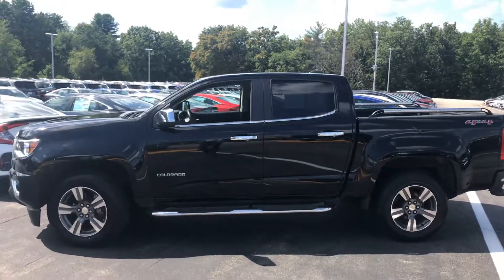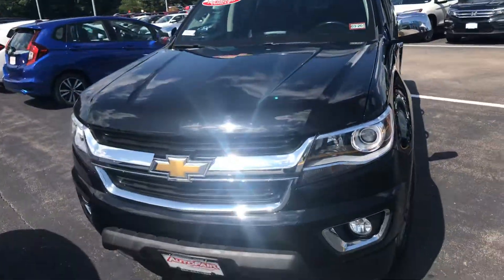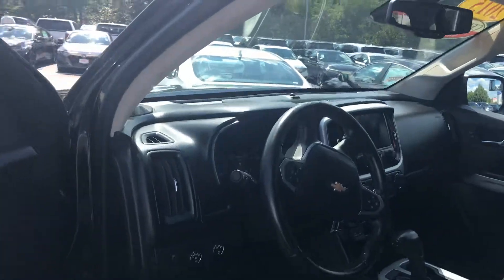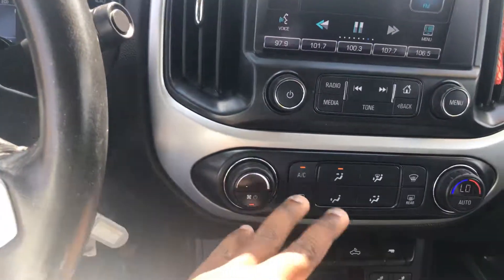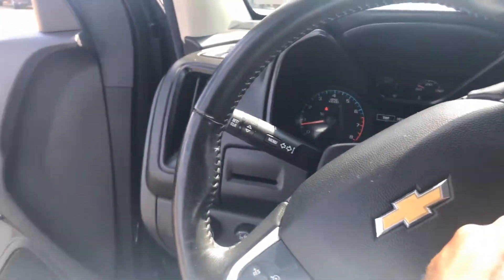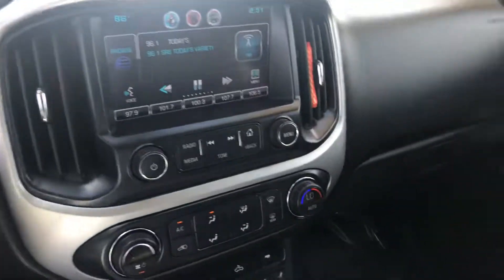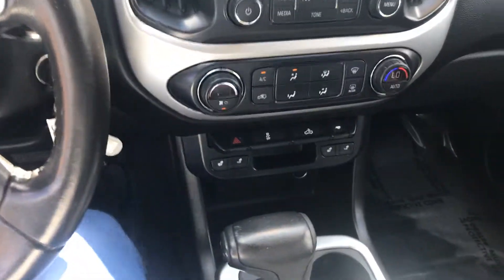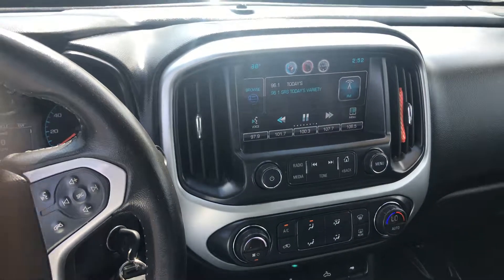2015 Chevrolet Colorado Demo for Dean! Come on down!